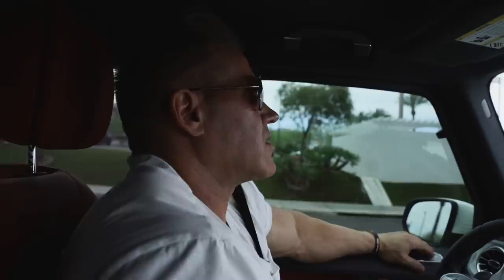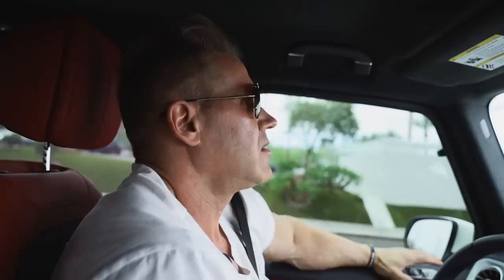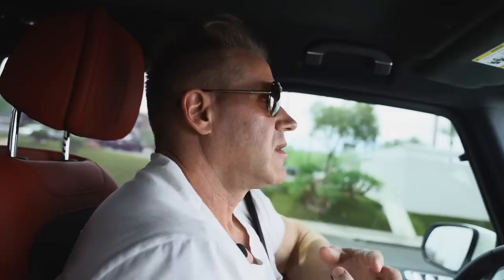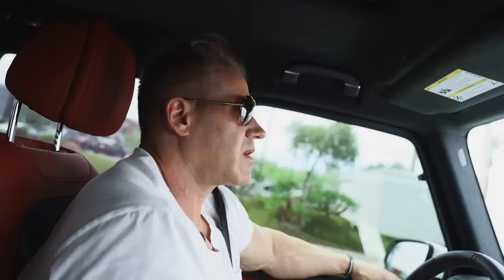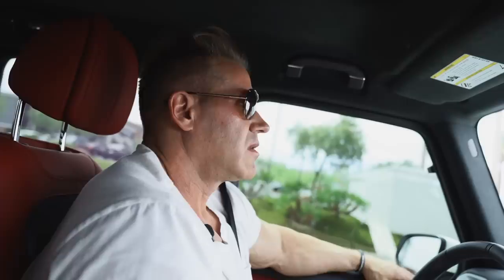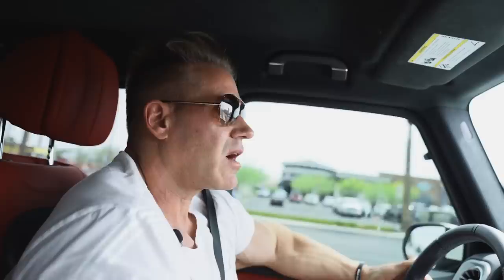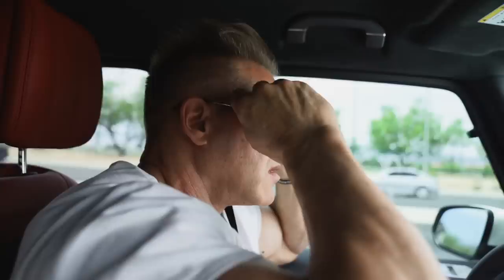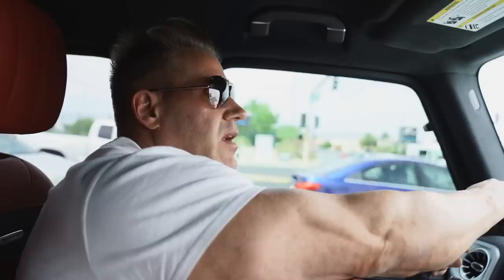HOUSE HUNTING In Las Vegas | Jay Cutler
In this episode Jay tours a property in Las Vegas and shares his opinion on the house. Jay discusses his decision making process while house hunting.

Code: CUTLER

MEMORABILIA/POSTERS / SIGNED ITEMS Code: CUTLER

YOUNG L.A. CLOTHING COLLECTION CODE: CUTLER

OTOMIX WORKOUT FOOTWEAR CODE: JAY25

- J